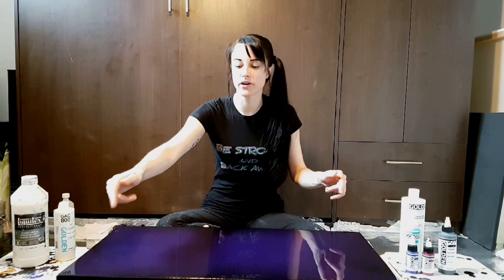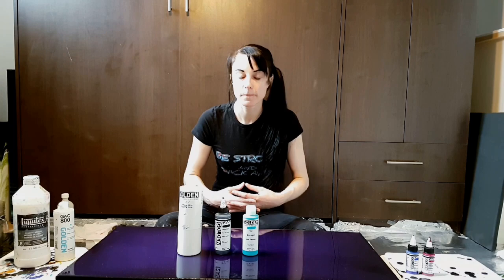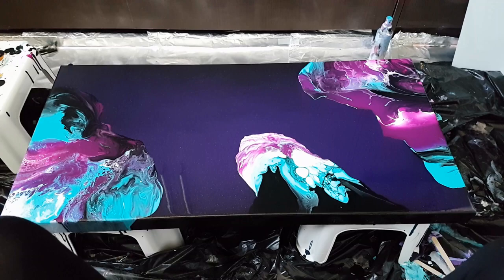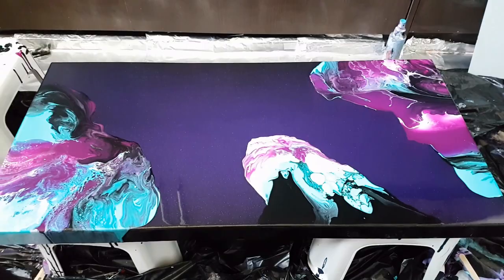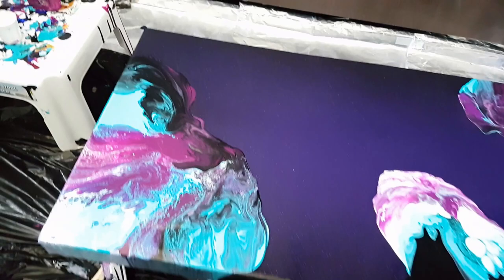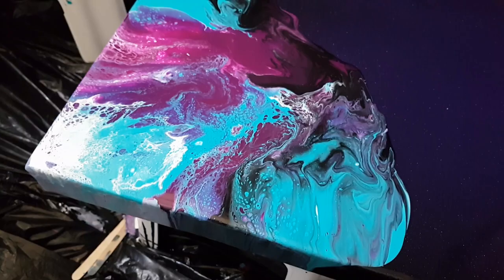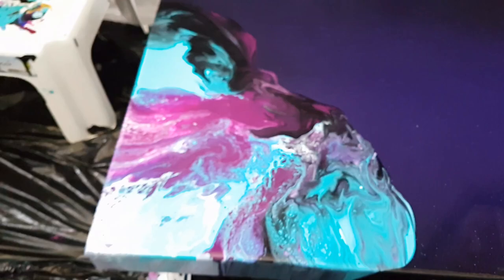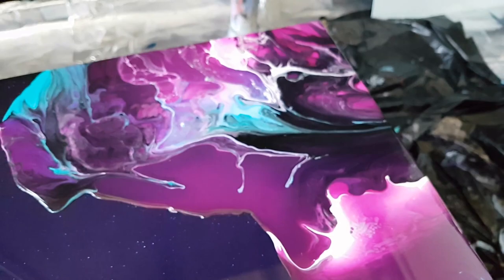PURPLICIOUS - Golden Acrylic on Dried Resin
Here I pour on a Faux Rizzle art resin background to which I've added purple acrylic paint and purple glitter.
Products used:
-Golden fluid & high flow acrylics
-Liquitex pouring medium
-Golden GAC800
-Few drops of water in golden fluid

I poured the paints on the dried resin and used my hair blow dryer to push the paint.